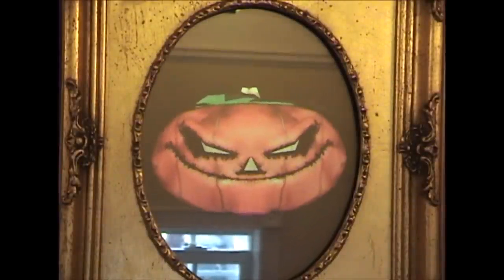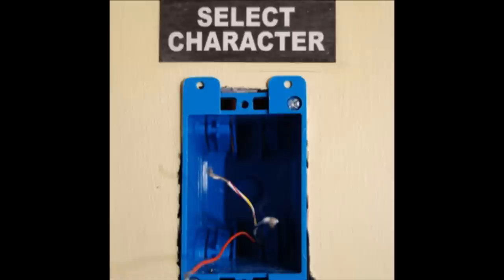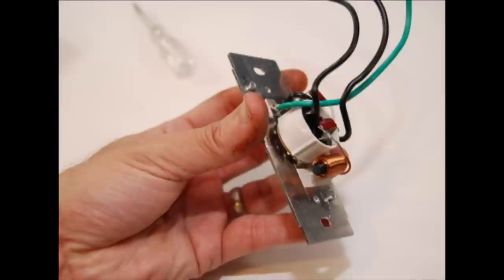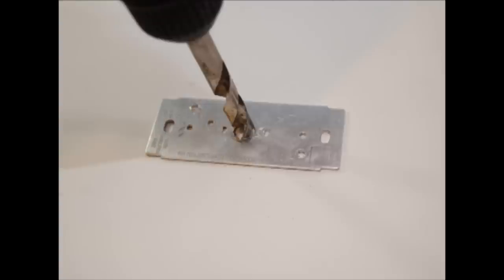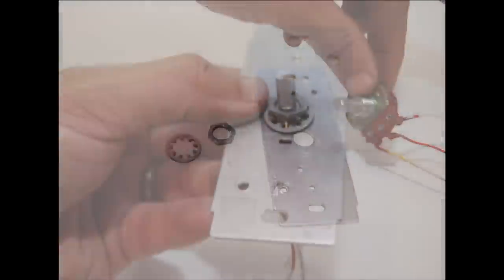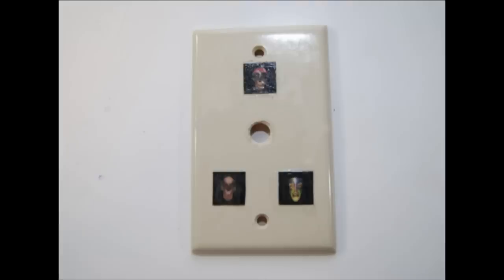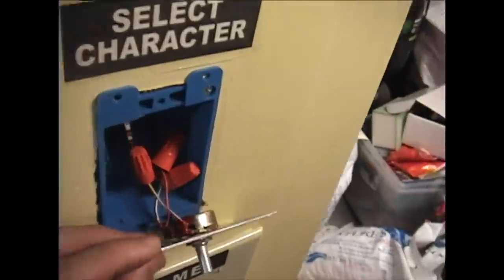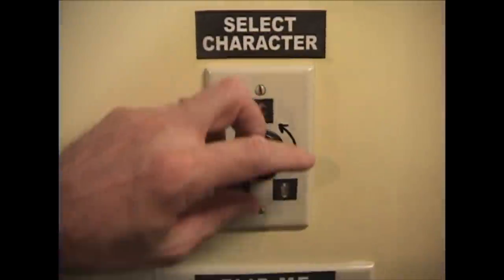DIY Magic Mirror - Character Select Dial In Wall Installation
How to install the character select dial in wall for the DIY Magic Mirror Project